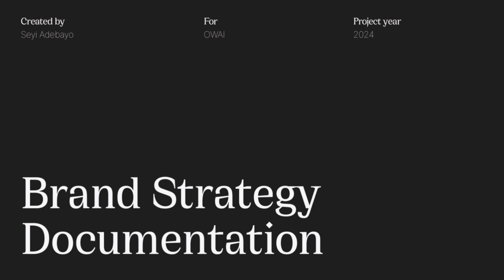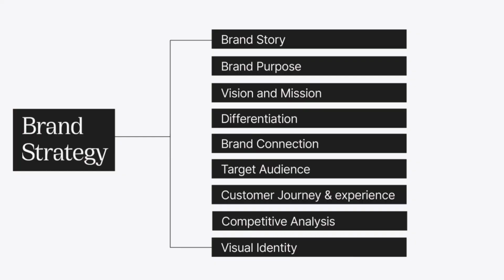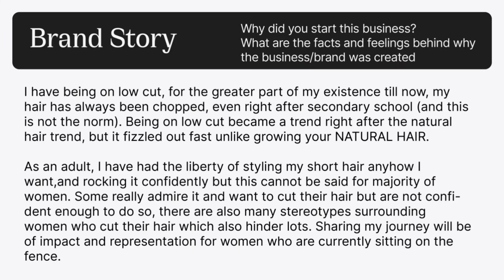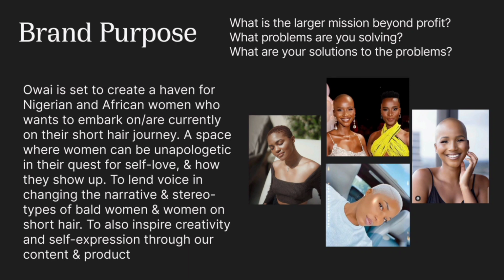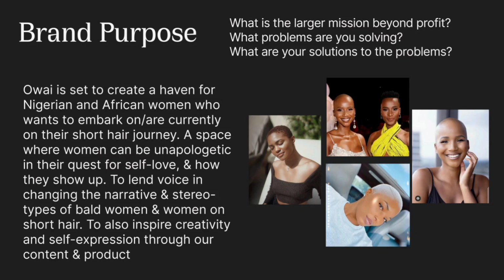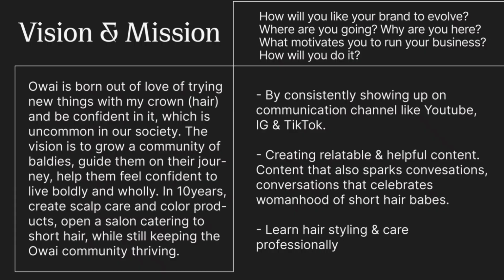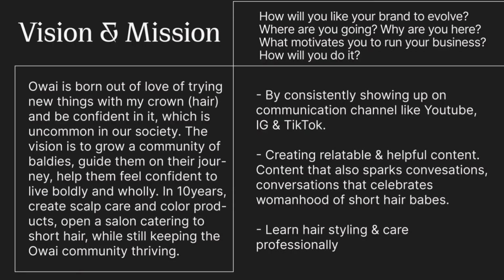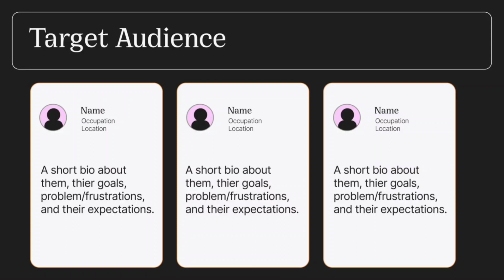Designing a Real Client Brand pt.1 | Brand Strategy from Scratch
We are backkkkkkk! Welcome to a 3-part video on designing a brand from start to finish. Today we uncovered the strategy for a brand called OWAI, from crafting the vision and mission to gaining clarity on who the target audience are.  I hope you enjoy this one.

00:00 introduction
01:50 Strategy Outline
03:11 Brand Story
05:27 Brand purpose
06:51 Vision and Mission
08:42 Differentiation
10:17 Brand connections
10:33 Brand voice
11:03 Tone of voice (Brand Tone)
12:20 what are Brand attributes?
13:05 Target audience
15:58 Customer journey & experience
16:41 Competitive analysis
18:25 Visual identity & conclusion

Brand strategy process, brand strategy for designers, brand strategy framework, what is brand strategy